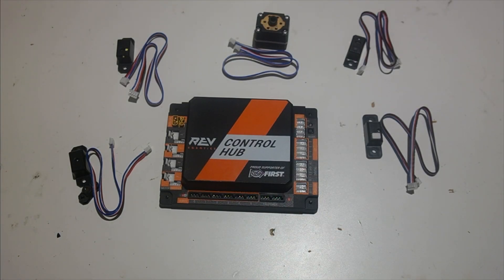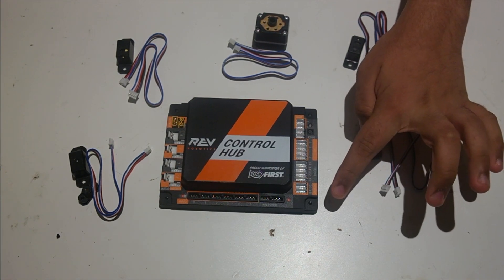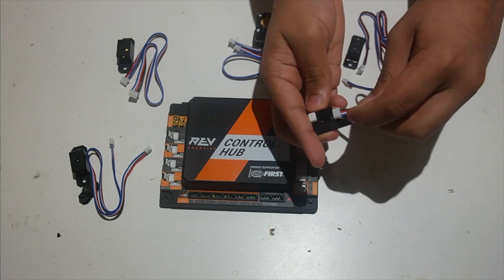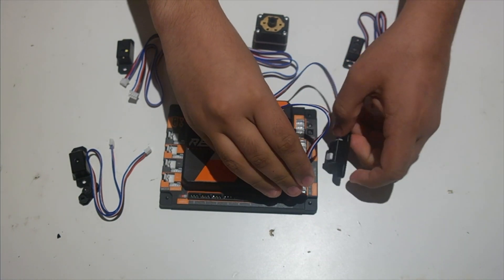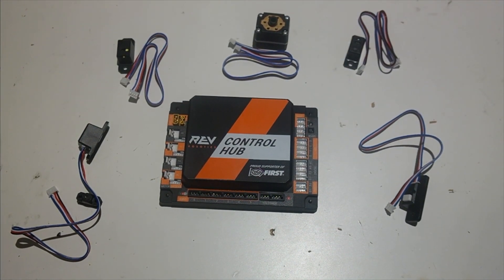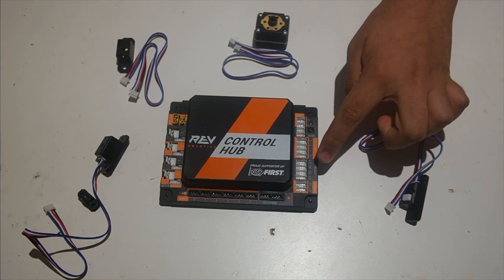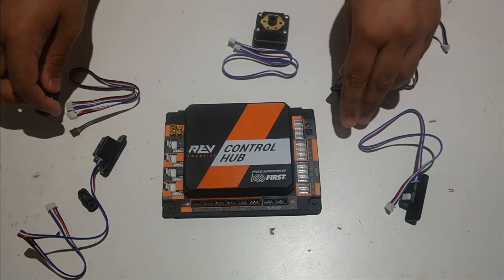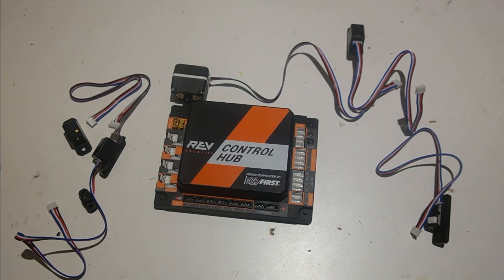FIRST Global and FTC Sensor Wiring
Pages 2 and 5 of the Rev Robotics Expansion Hub Guide cover some of the content in this video